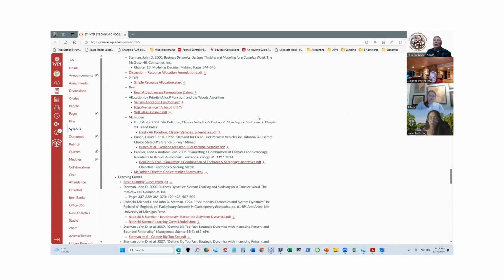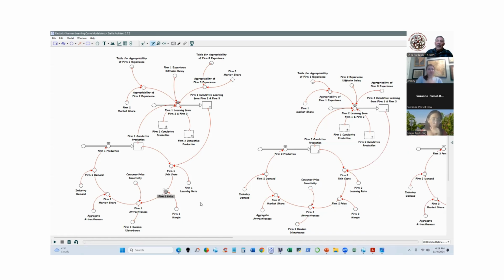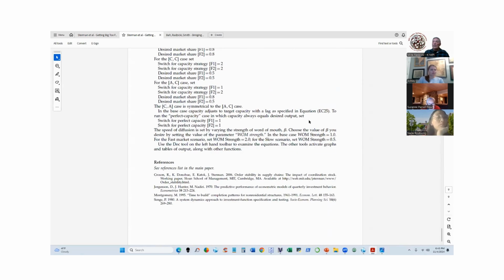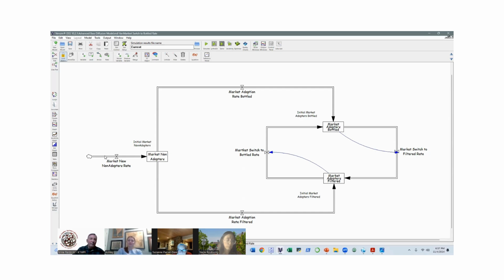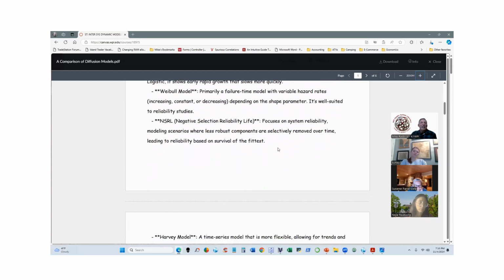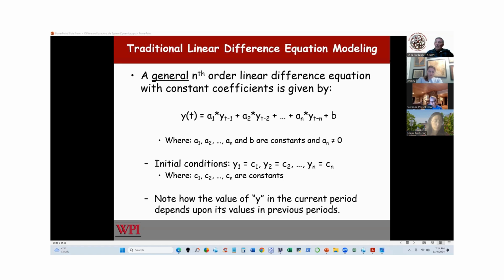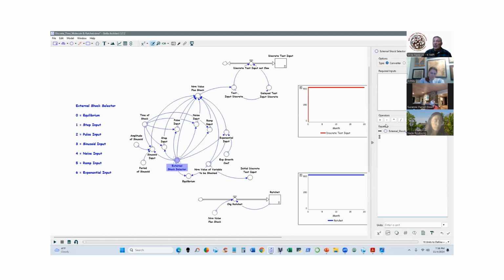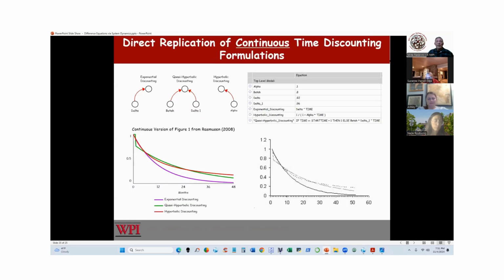SD 555 Lecture #13